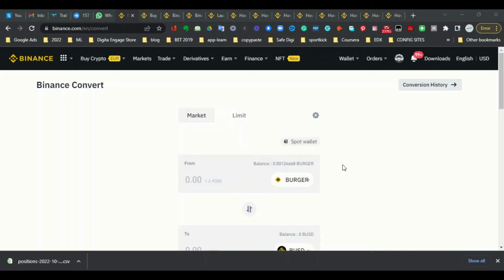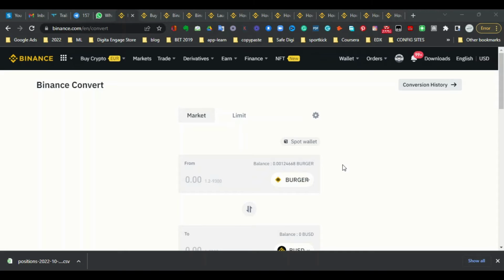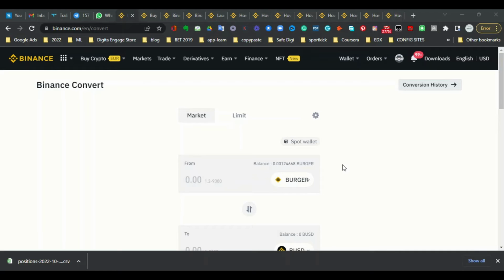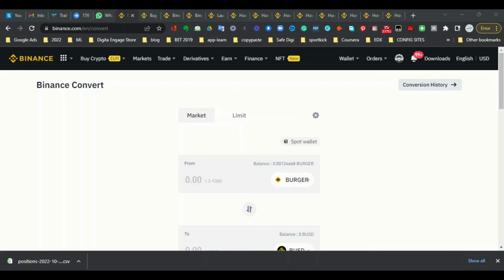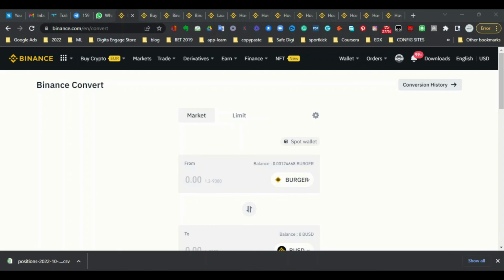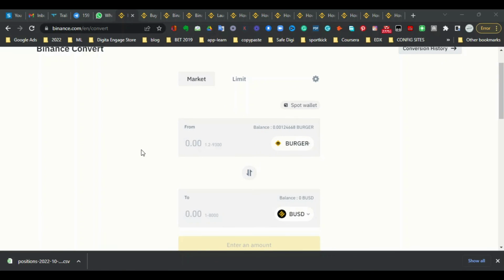Get Familiar with Binance Convert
Binance Convert is a user-friendly feature that allows users to convert their crypto holdings into other crypto or even fiat.

It also allows for crypto-to-crypto conversion. By selecting the asset, they wish to convert into, a quote is produced, lasting for only a short window as it must reflect the live market price. After the conversion is enacted, the new holding will appear in the user's spot wallet.